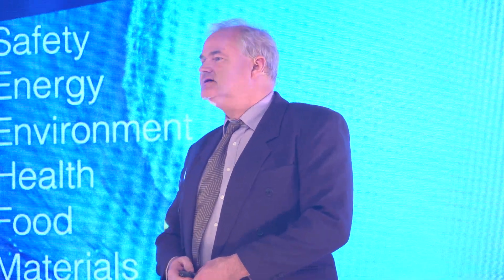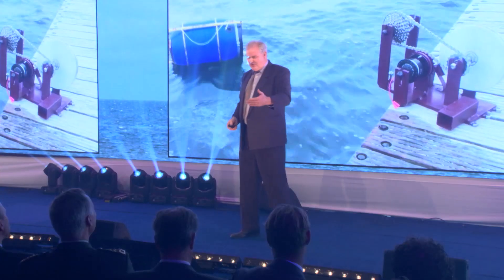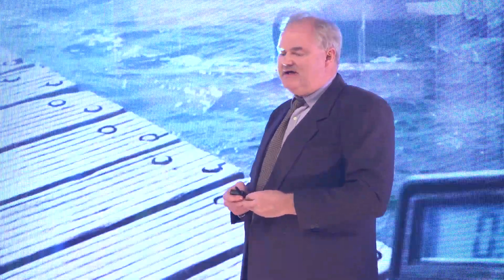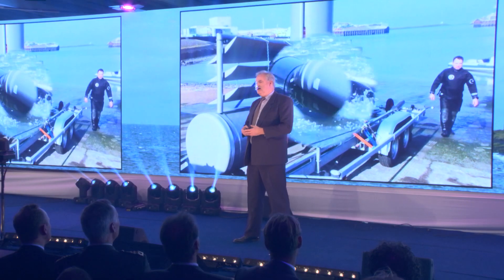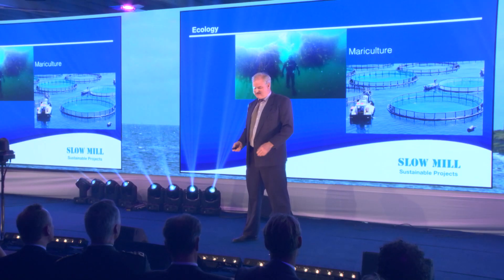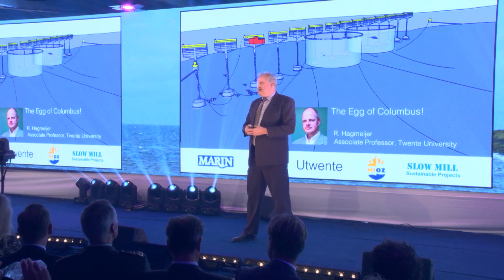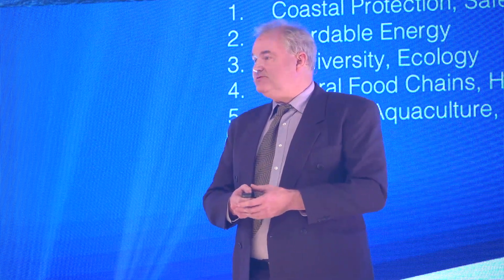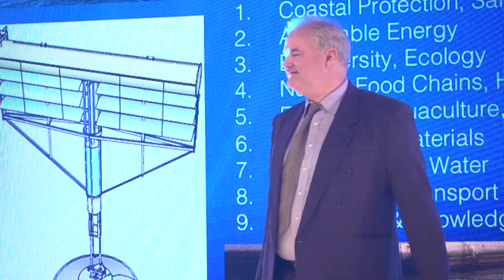Slow Mill Pitch Making Waves